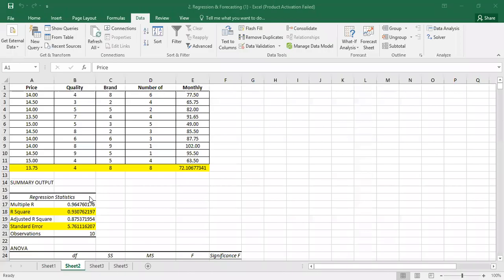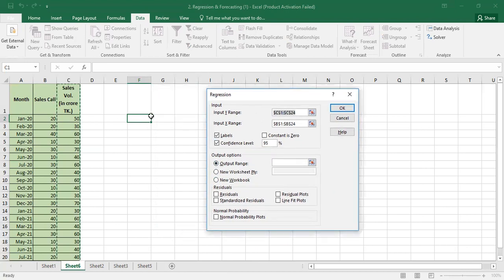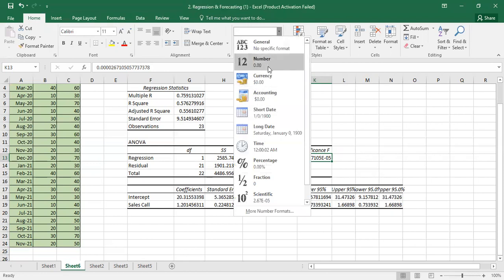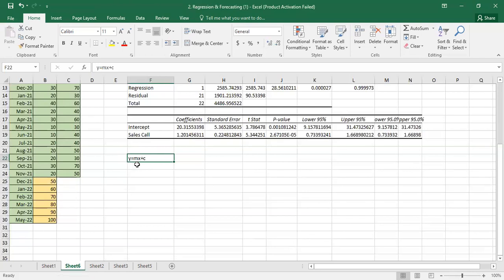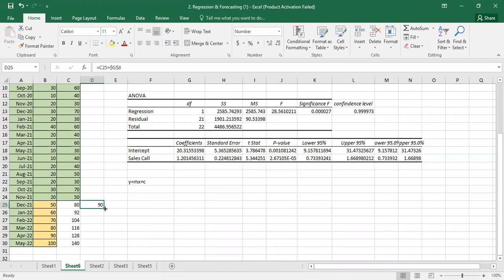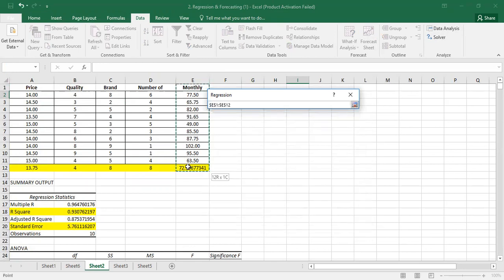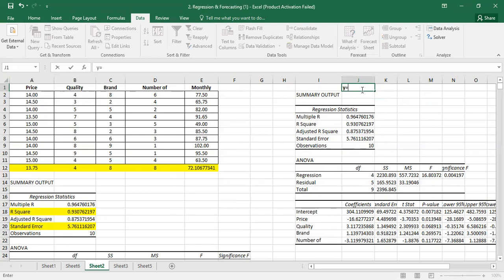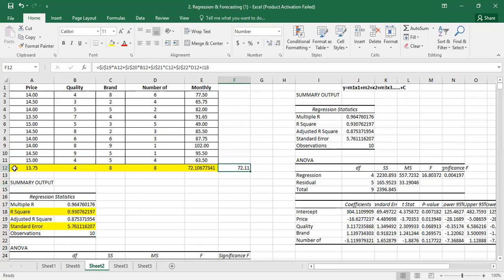Regression on Excel | BBA Booster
Are you tensed about your exam?. Your exam is knocking at the door and you don’t even understand where to start, how to solve problems, how to complete within shortest time & take better preparation! Has it happened to you?

Don't worry!

We have launched this type of channel named "BBA BOOSTER" by which you can get at least help to take a better preparation of your
 examination within shortest time.

So, choice is yours. Take the decision, what you will do.
The Channel is for helping the students to overcome the studies problems like Finance, Marketing, math and so on.